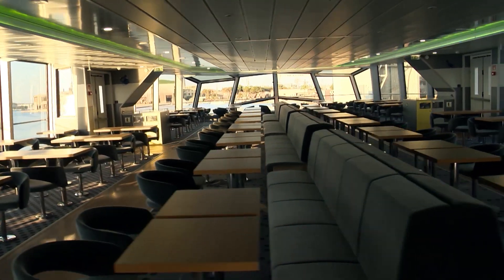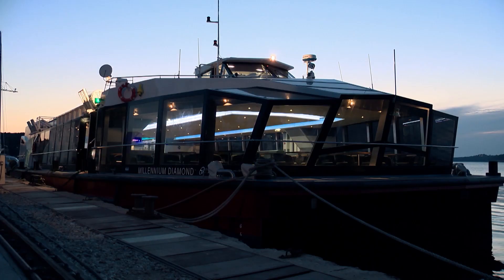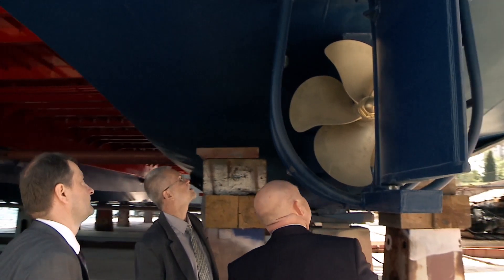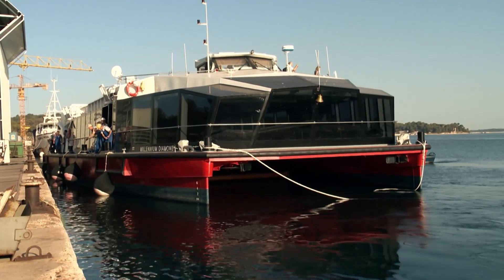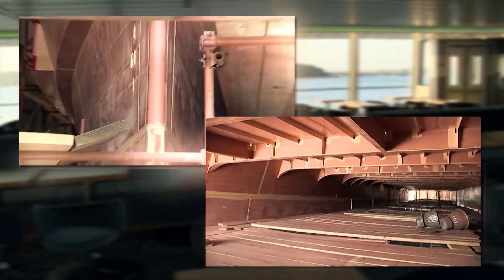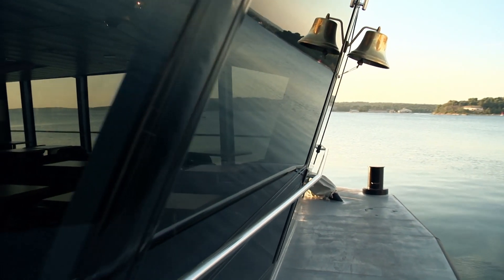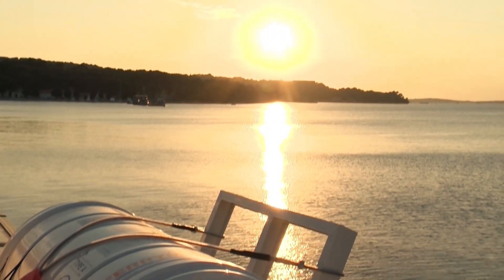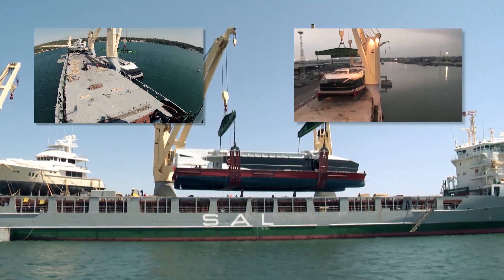TEHNOMONT MILLENIUM DIAMOND